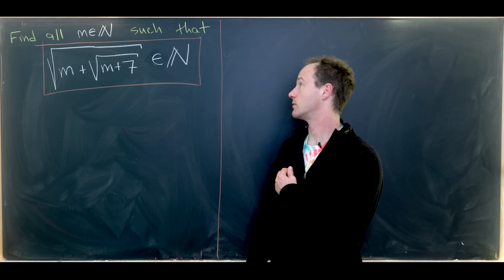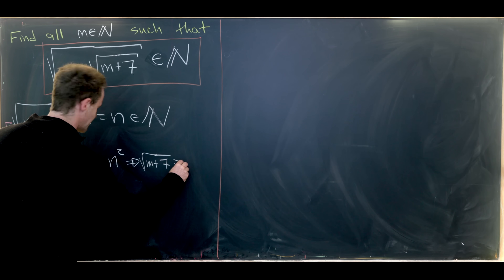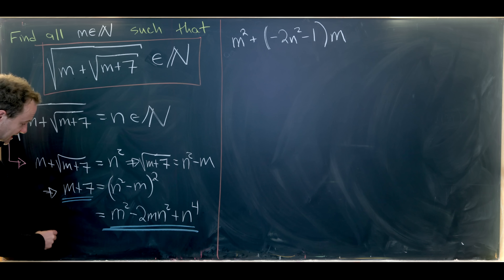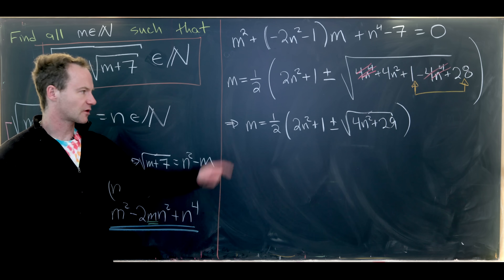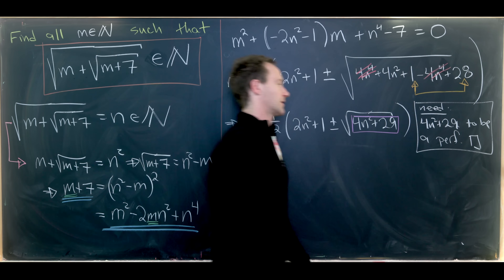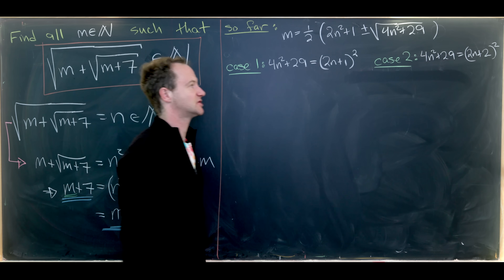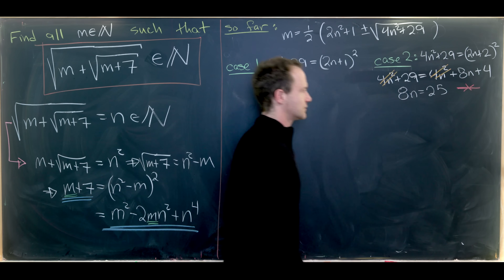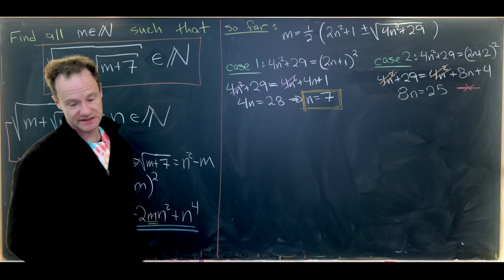Can I ever be natural?